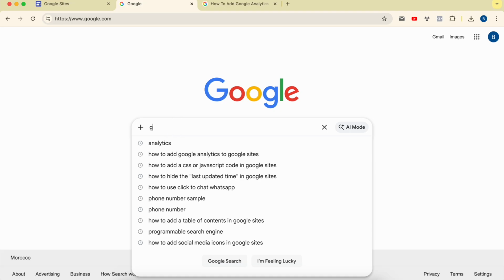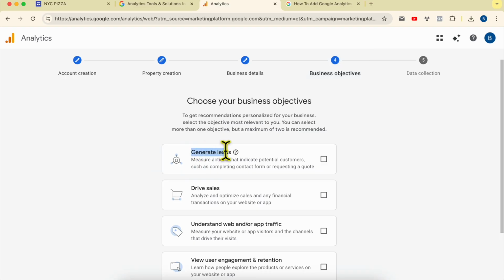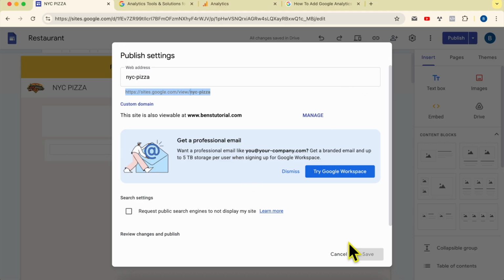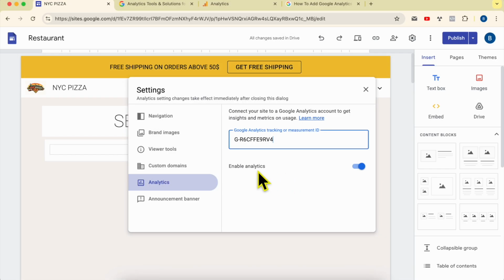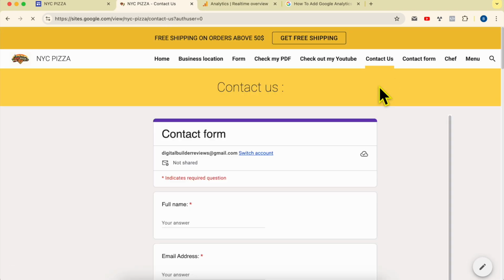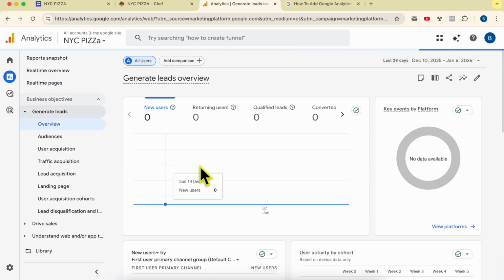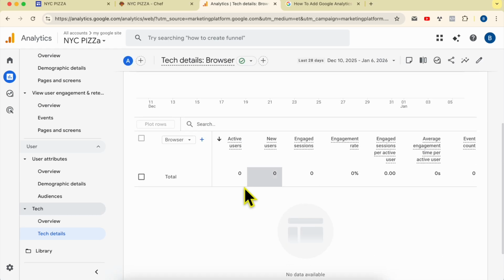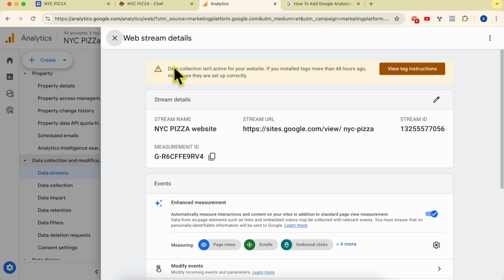How To Add Google Analytics To Google Sites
Learn how to add Google Analytics to Google Sites in this step-by-step tutorial! In this video, I will show you exactly how to add Google Analytics to Google Sites so you can track your website visitors, monitor traffic, and improve your site performance. Whether you are a beginner or have a small business website, this tutorial will guide you through every step of connecting Google Analytics to your Google Site, from creating an account to adding the measurement ID and enabling analytics on your site.

In this video, you will discover:
✅ How to set up a Google Analytics account for your Google Sites website
✅ How to find and copy your Google Analytics measurement ID
✅ How to paste the measurement ID into your Google Site settings
✅ How to enable Google Analytics tracking on your site
✅ How to view real-time visitors and analytics reports
✅ Tips for monitoring user behavior, traffic sources, and engagement

This tutorial is perfect for anyone who wants to track website visitors on Google Sites and make data-driven decisions to grow their website. By the end of this video, you’ll be able to set up Google Analytics on your Google Sites website easily and start collecting visitor data.

💡 Don’t forget! You can also get access to my Google Sites for Beginners online course for free
. Learn how to create pages, customize design and layout, add media, embed tools, track analytics, and more.